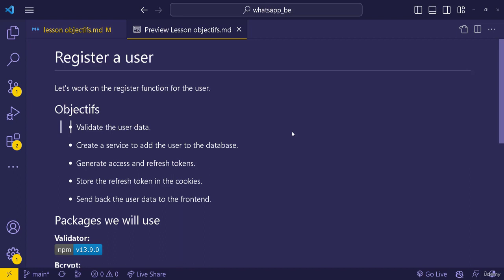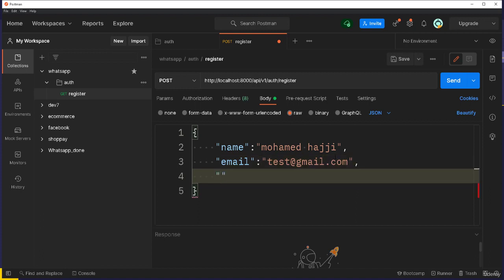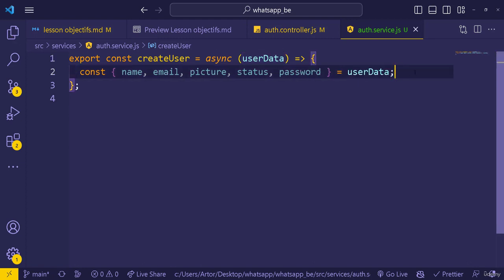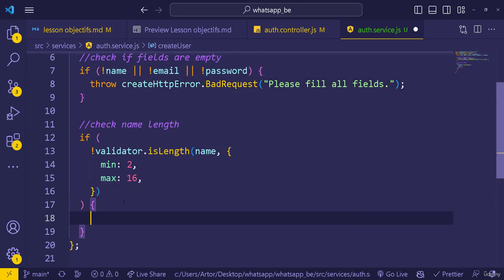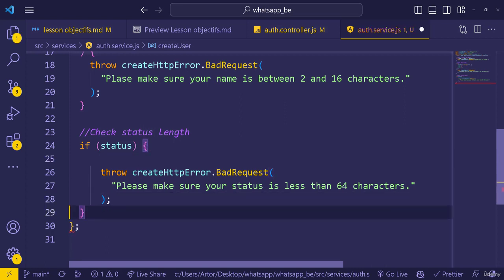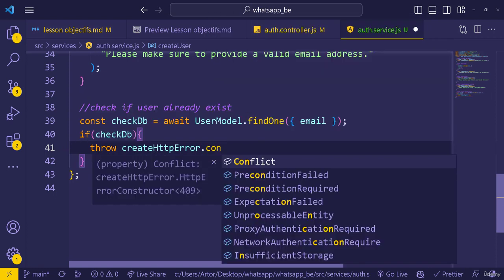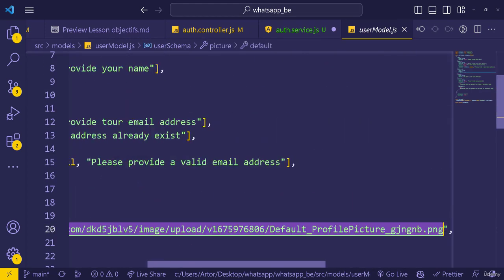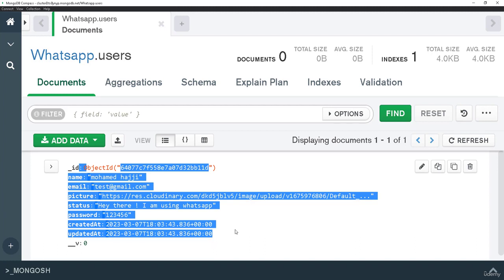17 Register a user with validation